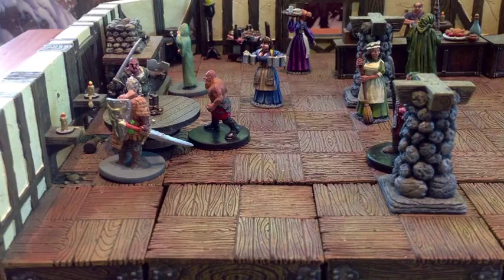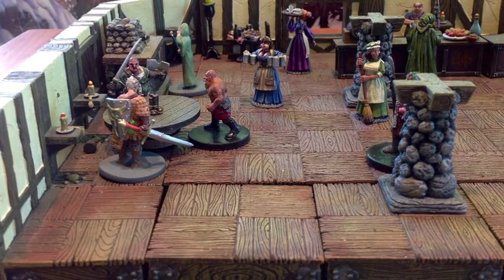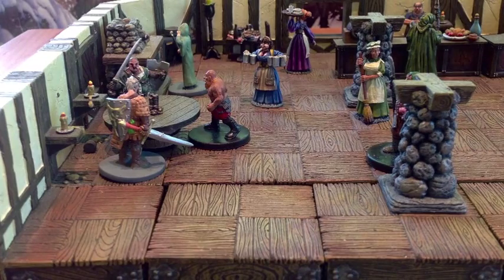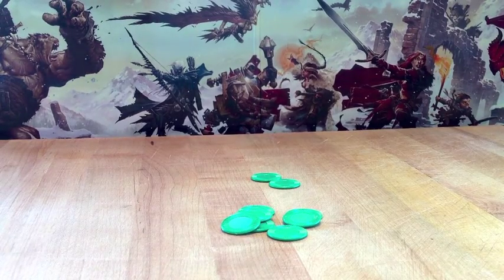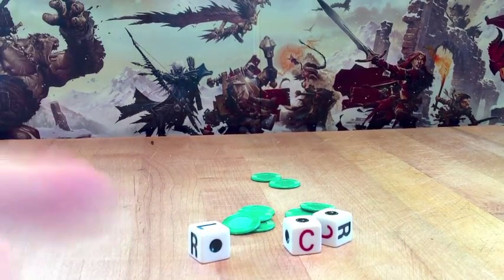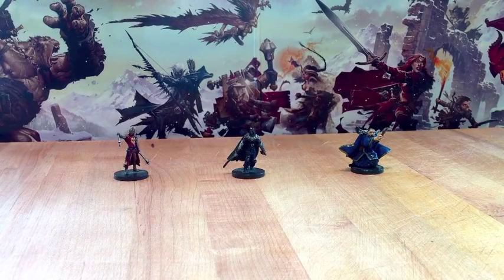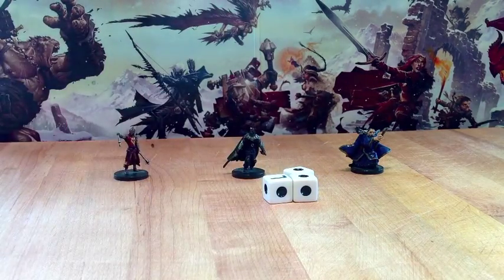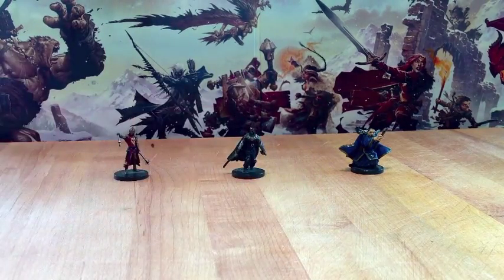How to Make a Dungeons and Dragons Bar Game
The tone of your town's local tavern often sets the table for the entire city encounter. Do you want a raucous D&D watering hole or a young Halfling's ho-hum lemonade stand? Ben teaches you how to transform the traditional game of Left Center Right into RPG's Duck, Doge and Perry.